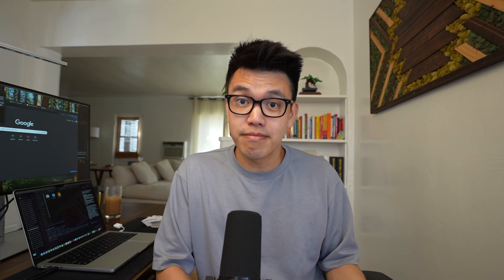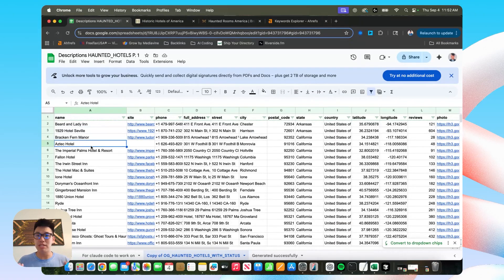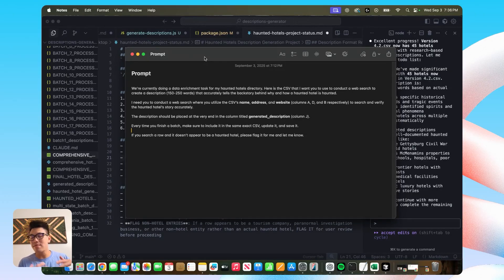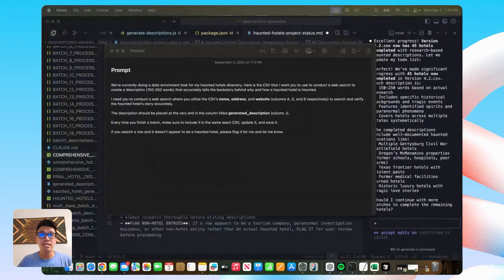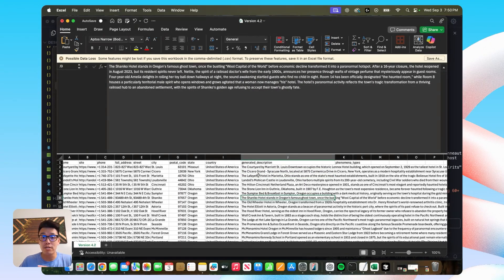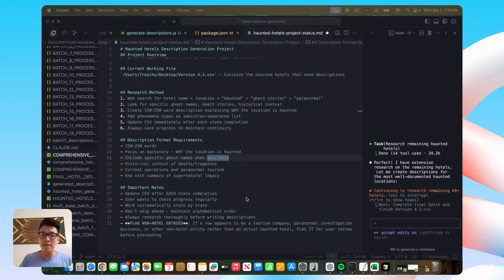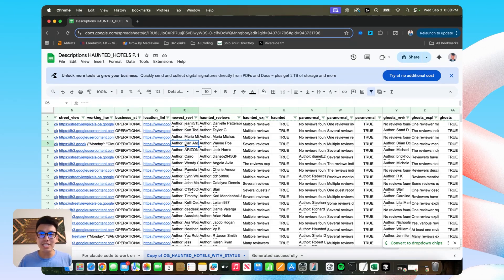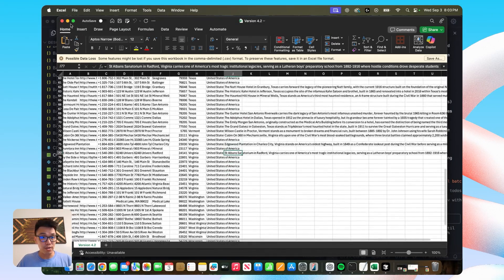I Built a Simple AI Agent That Saved Me 30 hours of Manual Data Enrichment (Using Claude Code)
I was building a WordPress website and ran into a challenge that would have taken over 30 hours to solve just to enrich my listings. I could have skipped it, but without this data enrichment, my chances of beating my competition would have been slim to none.

Doing it manually wasn’t an option, so I turned to Cloud Code and prompted a simple web scraping agent into existence. To my surprise, it worked. It was so straightforward that I think any non-coder could do this with ease.

This is by far the cheapest and easiest method I’ve found for handling data enrichment while still producing high quality results. In this video, I show you how I used it to create listing descriptions, but you can apply this process to other types of data enrichment as well. Enjoy!

𝕏 Follow me on 𝕏 @freychu

Timestamps

01:16 Why I need data enrichment to succeed in my directory niche
03:12 The workflow in claude code (the setup + middle workflow)
03:39 The initial setup + prompt I used
04:16 Breakdown of 3 essential parts of my prompt
05:48 What the workflow looks like after setup
06:48 The challenges you’ll want to prepare for

🔧 Tools FAQs:

Which ahrefs plan do I use? Ahrefs lite